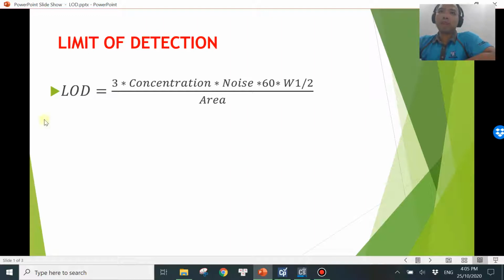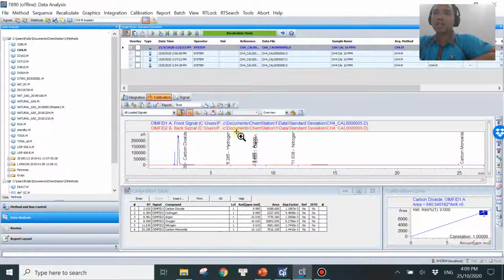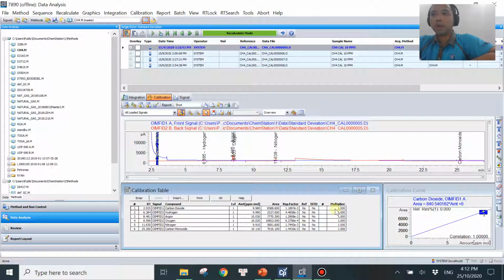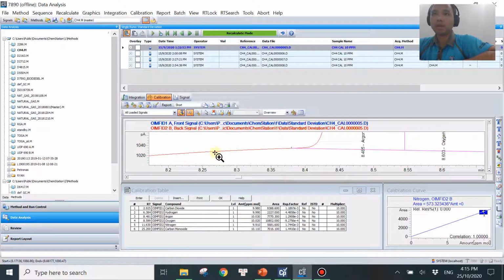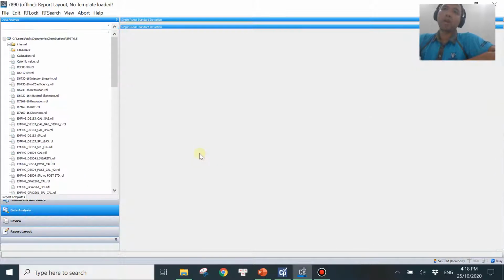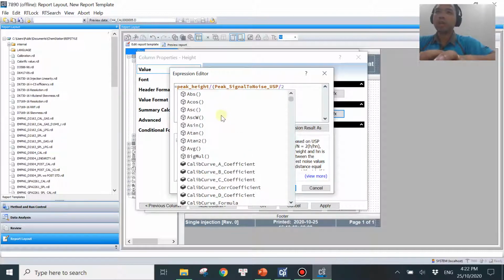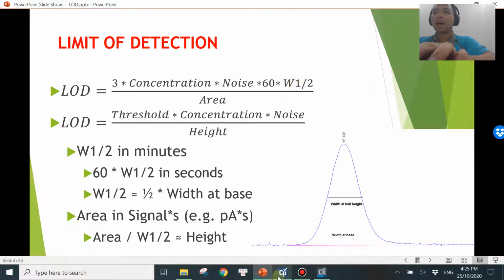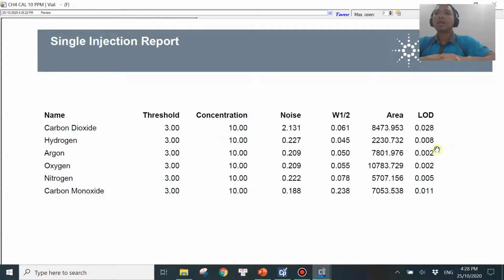How to Calculate Limit of Detection | Peak Width | Openlab Chemstation Intelligent Reporting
This video provides a guideline on How To Calculate Limit Of Detection based on Noise | Peak Width | Area, which is similar to Signal to Noise approach, using Openlab Chemstation Intelligent Report.

🔗 Useful GC Resources
Explore the full GC Hub for chromatography resources, engineering tools, and practical insights:
Learn chromatography with step-by-step guides in the GC Knowledge section (fundamentals, hardware, software, methods, troubleshooting):
🎯 Topic-Specific Resources
• Detection Limits (LOD/LOQ):